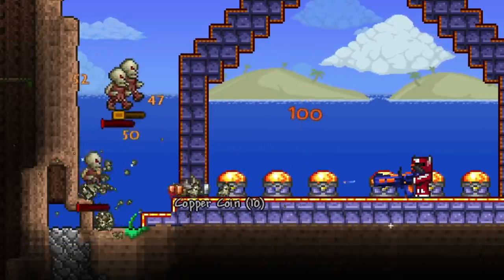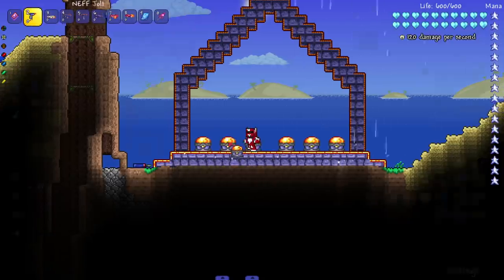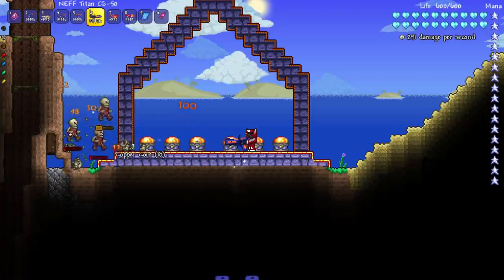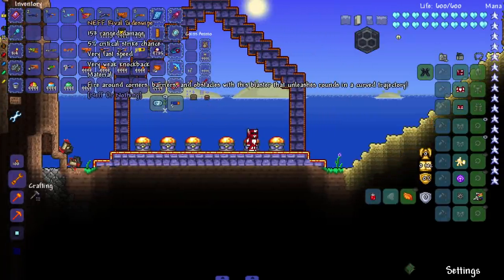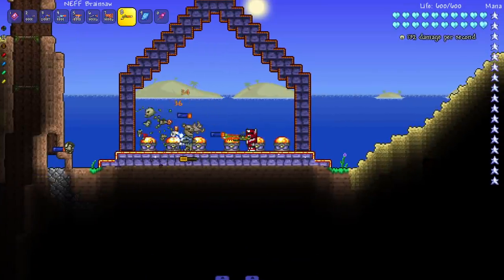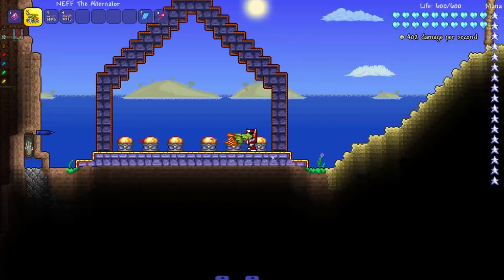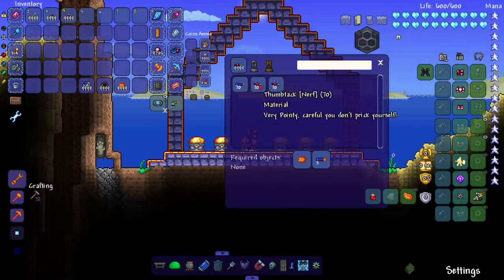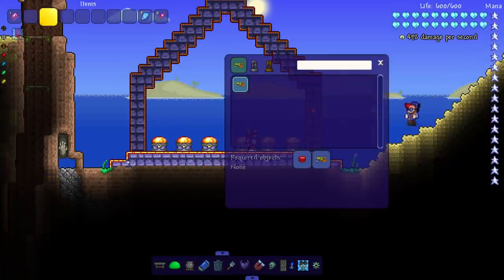what if NERF GUNS were in Terraria?!?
This Terraria mod brings our childhood favorite toy weapons to the world of Terraria!

Check out the Neff Mod on Tmodloader!